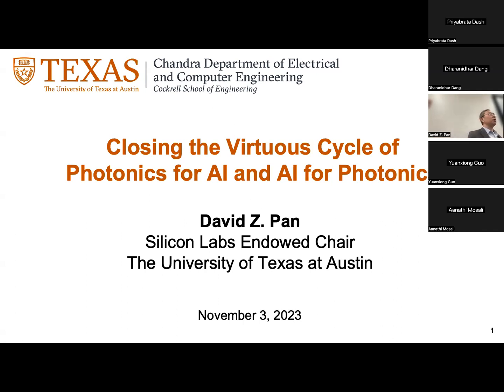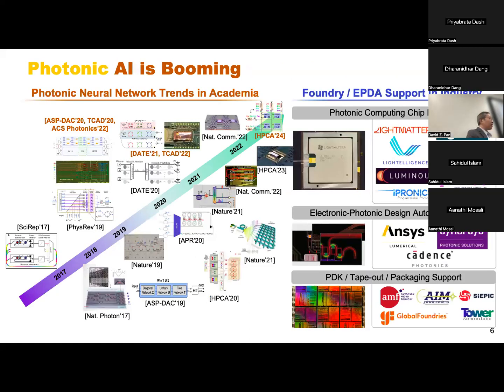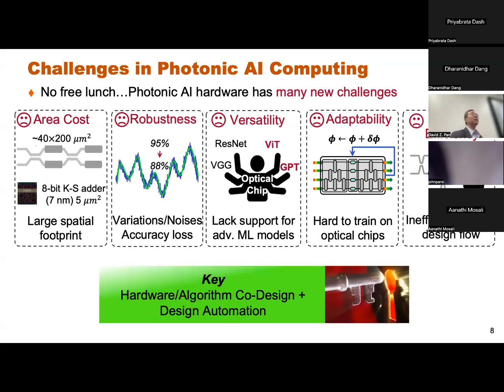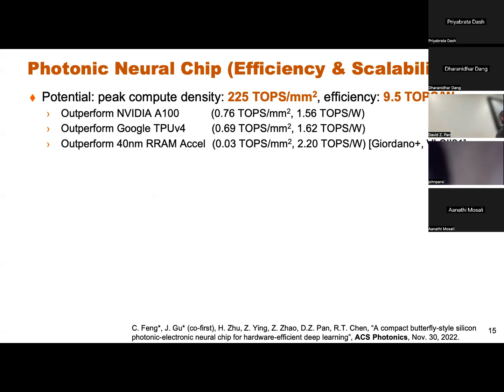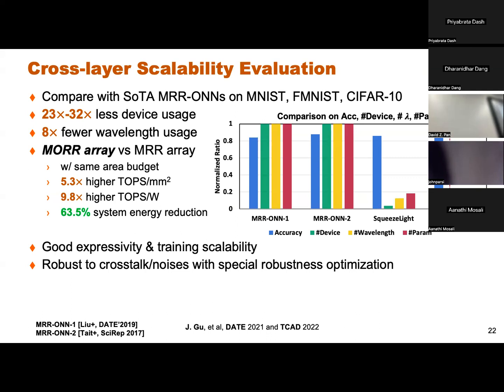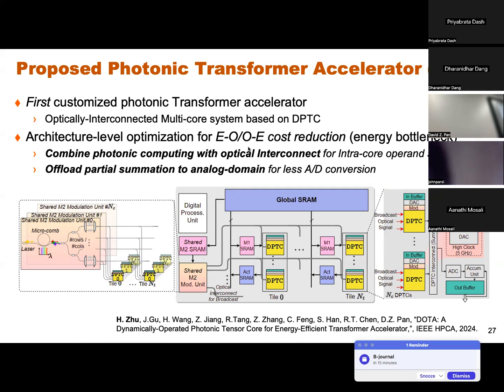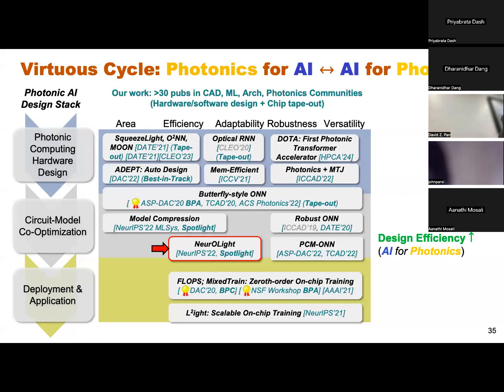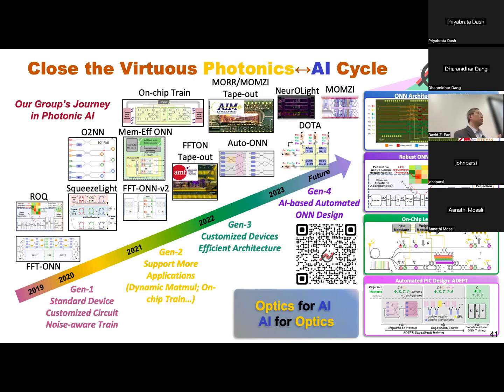MATRIX Fall-2023 Seminar Series - Dr. David Z. Pan